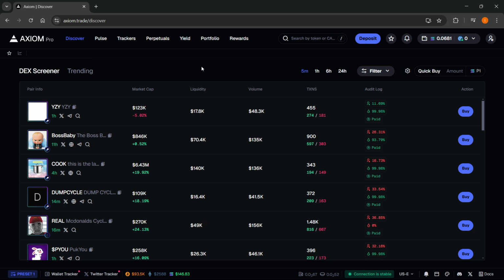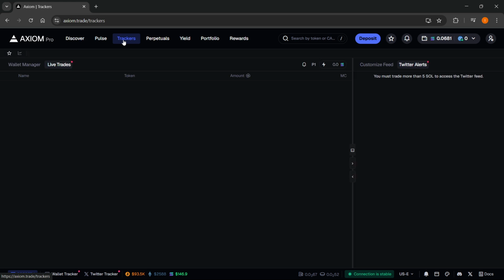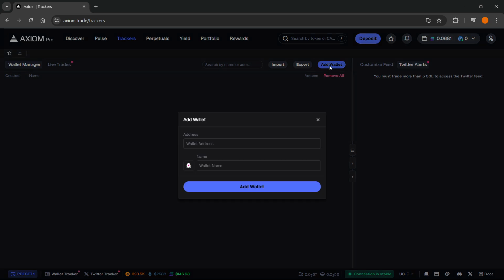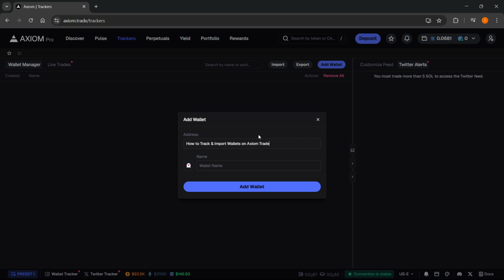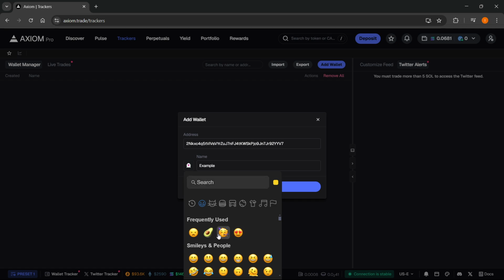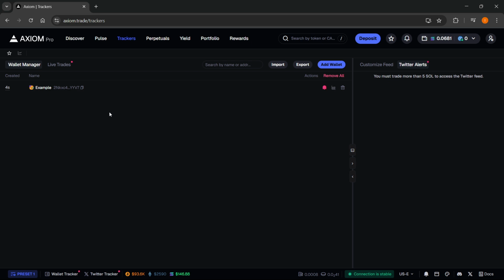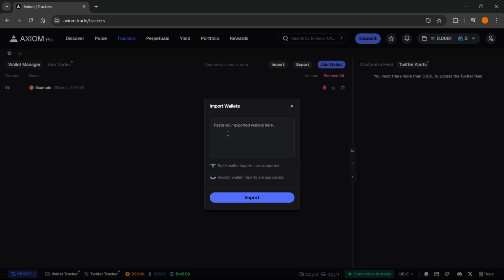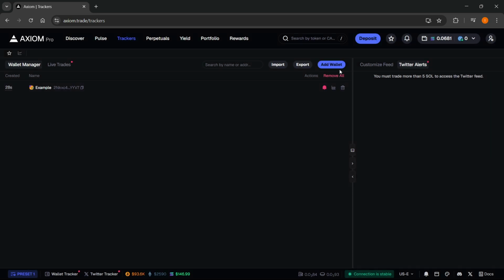How To TRACK & IMPORT Wallets On Axiom Trade (QUICK & EASY) 2026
In this video, I'll show you how to track and import wallets on Axiom Trade. This is a full guide on managing your wallets efficiently within the Axiom Trade platform in 2026.

If you're looking for a quick and easy way to monitor and import your wallets, this is the video you need to watch!